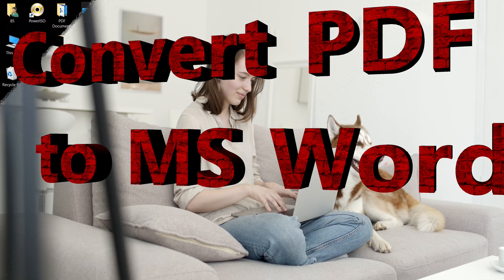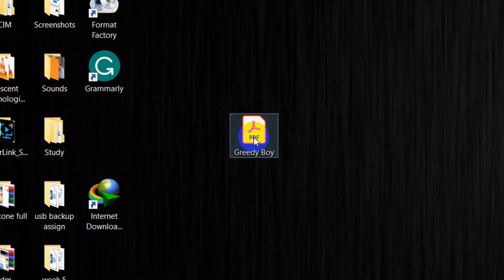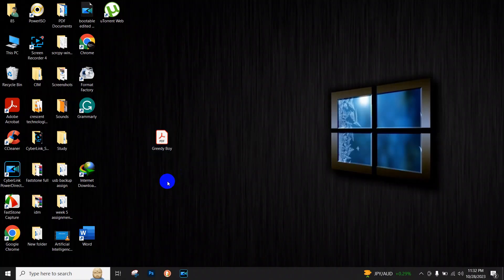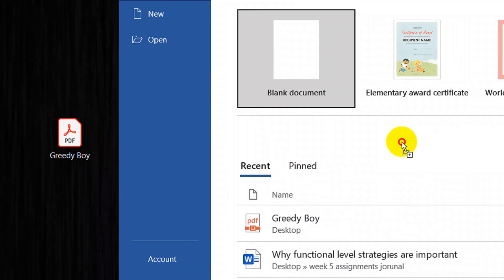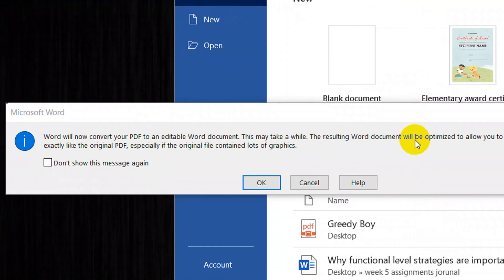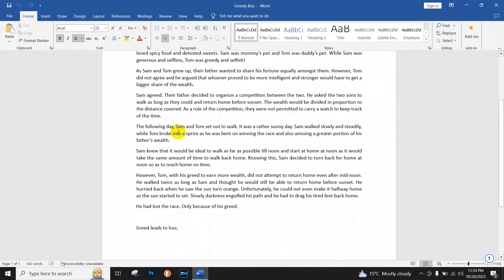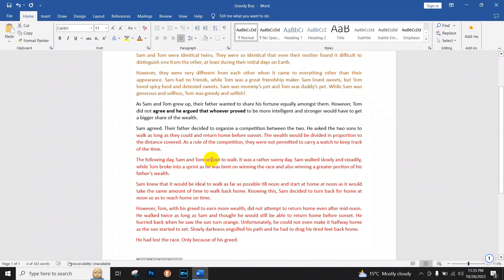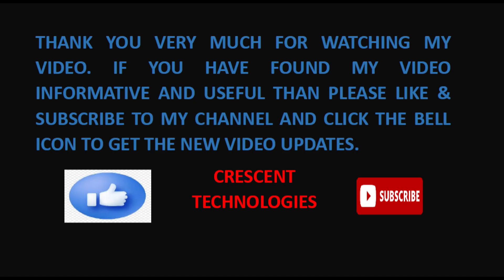How to Convert PDF to Microsoft Word Document. Edit PDF in a simple way which is FREE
A PDF file — which stands for Portable Document Format — is a document that usually contains text, hyperlinks, and sometimes images. PDFs are great because they look the same on any screen. For example, if someone created a PDF document on a MacBook, it would look the same on a Windows laptop, a smartphone, or even a TV. Now convert free PDF to Word. Watch it Now !!!

pdf to word how to
how to convert pdf to word document
pdf to word converter
convert pdf to word free
convert pdf to word document
Microsoft word
pdf convert to word
convert word to pdf
pdf to word file
pdf to word document
how to convert a pdf to a word document
pdf to word doc
convert pdf to word without software
pdf to word online